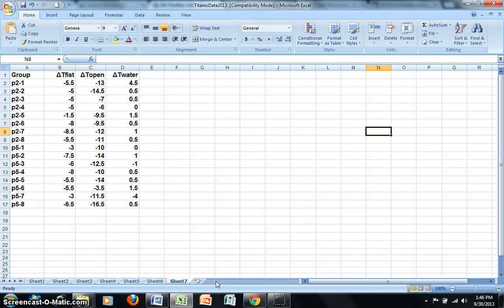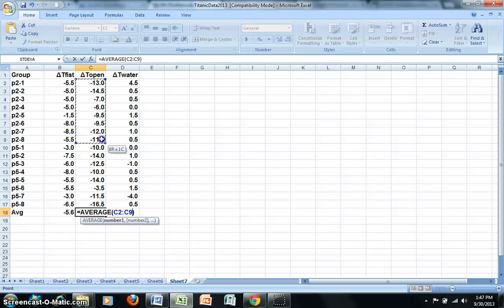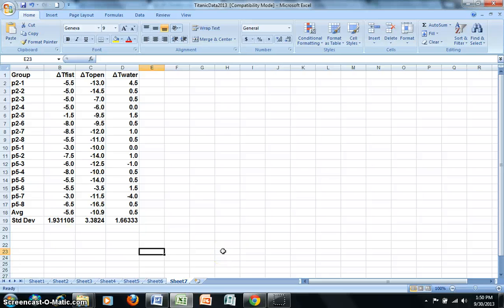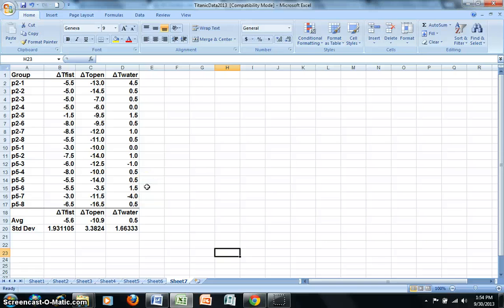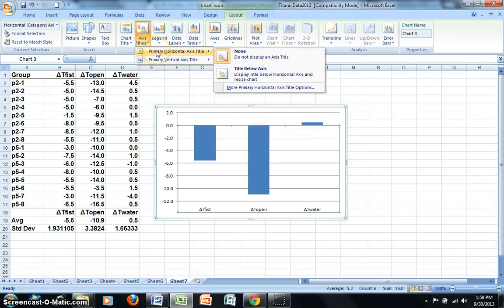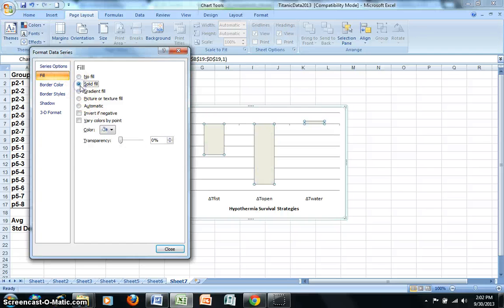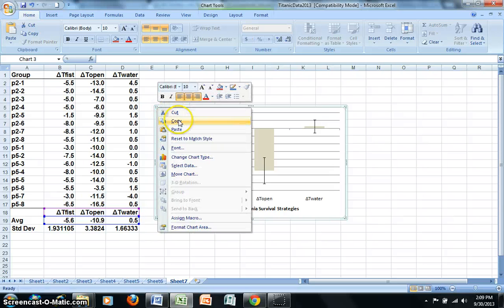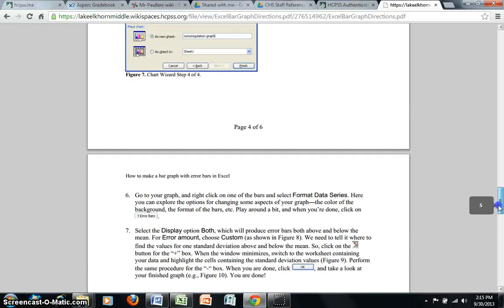📊 Microsoft Excel for Data Analysis and Creating Figures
This video is a screencast describing how to use Microsoft Excel to analyze data and create figures for scientific papers.